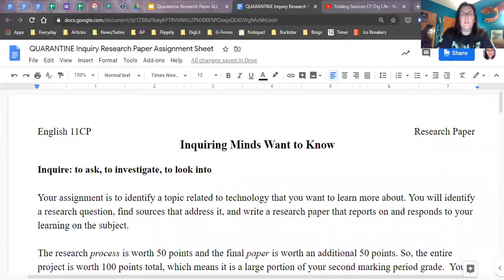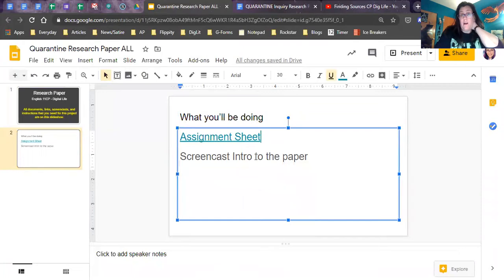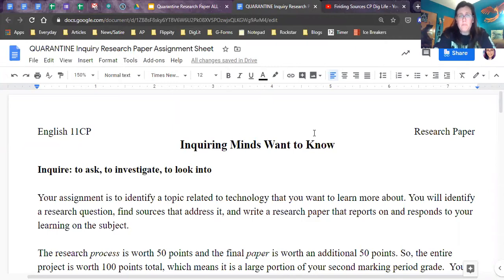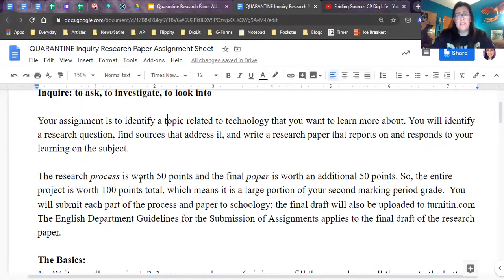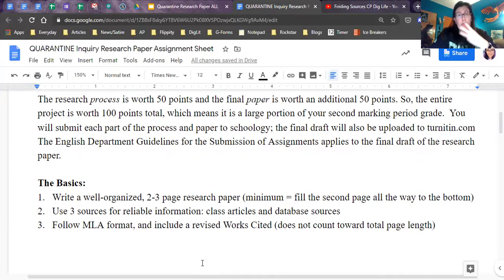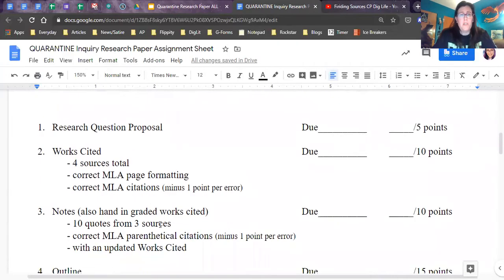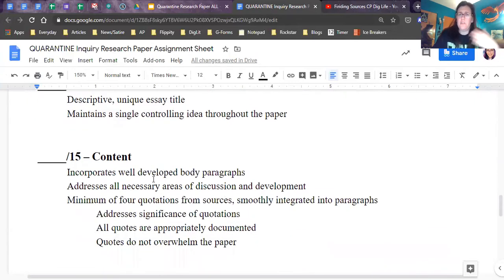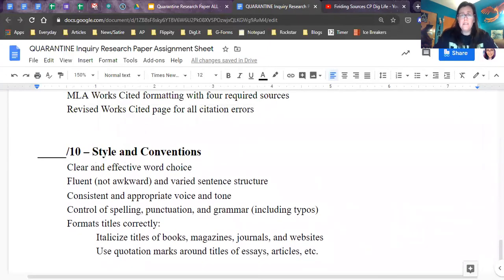CP - Intro to Research Paper (Quarantine/Cyber)